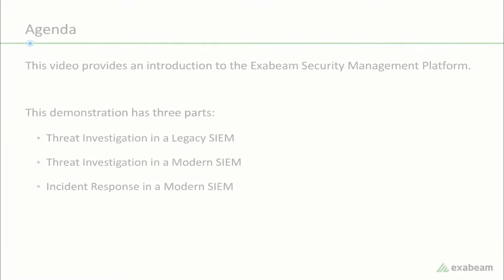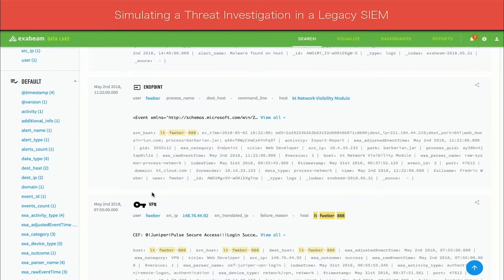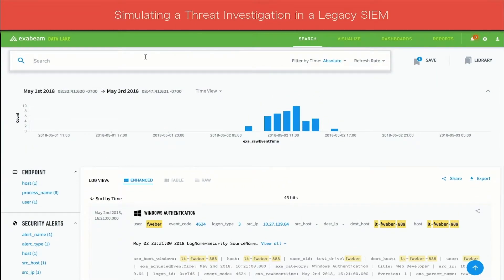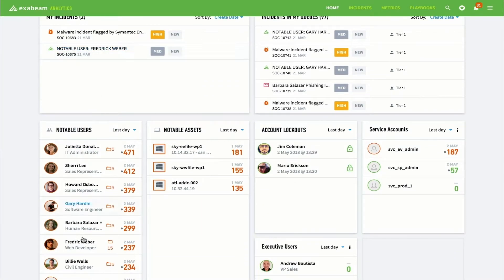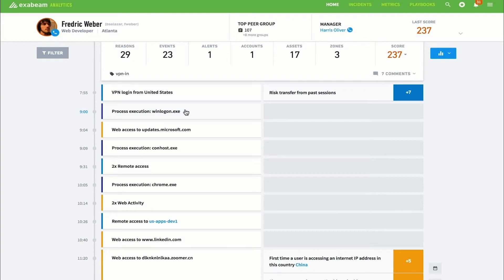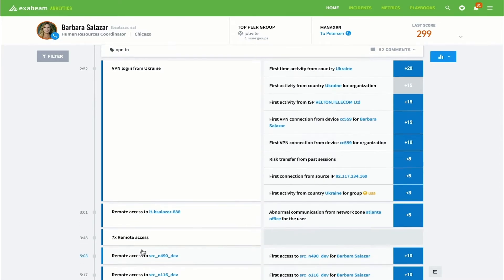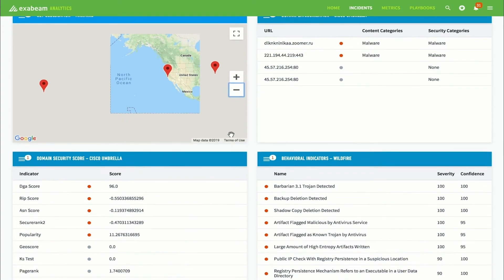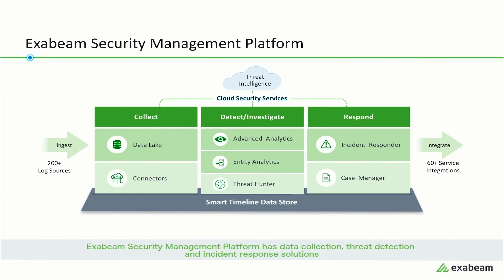Product Demo: Exabeam Security Management Platform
This short demo dives into the Exabeam Security Management Platform (SMP); highlighting how the Exabeam SMP equips cybersecurity teams with the tools to take advantage of its big data architecture, advanced analytics, and automation capabilities. The modular SMP allows analysts to collect unlimited log data, use behavioral analytics for insider threat hunting, and automate incident response.